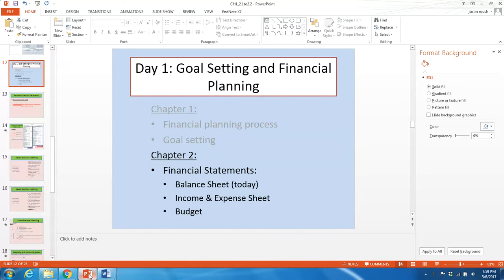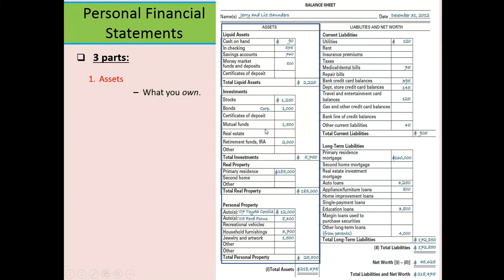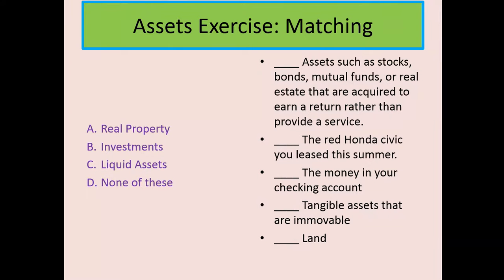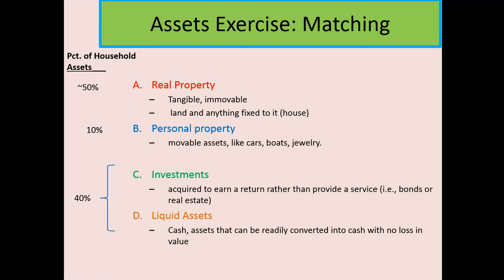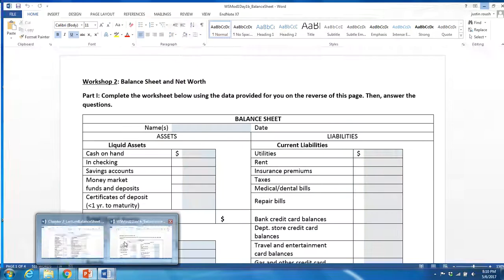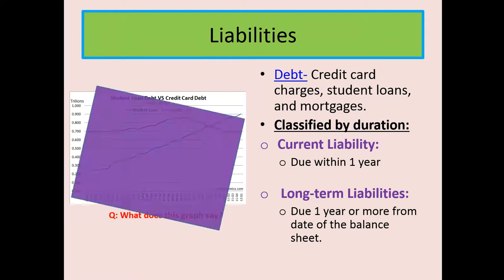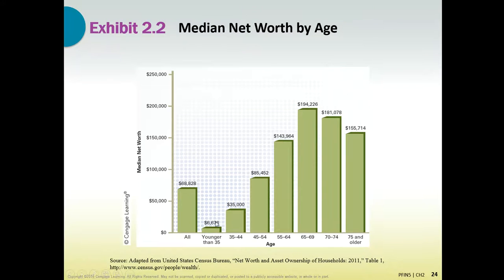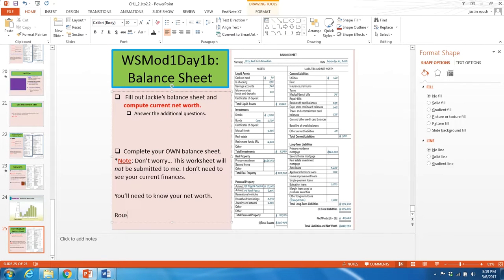Mod1Day1 Part 2